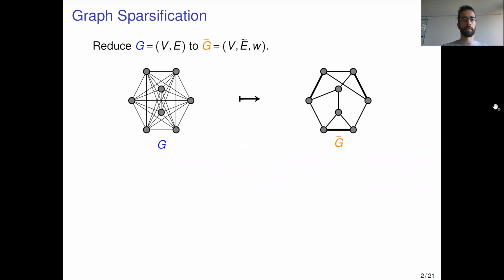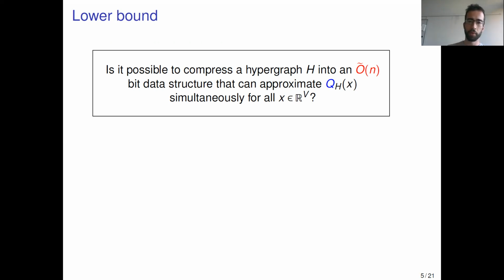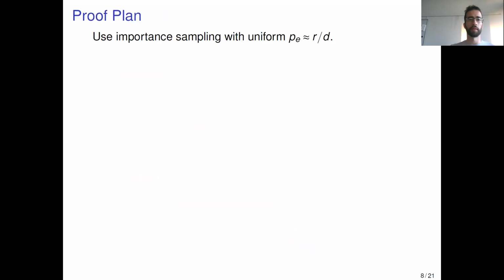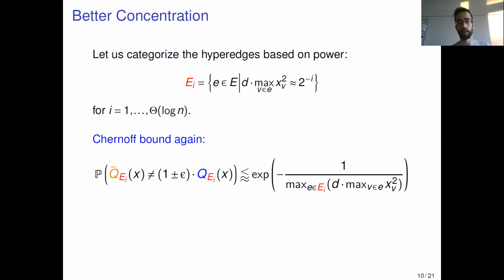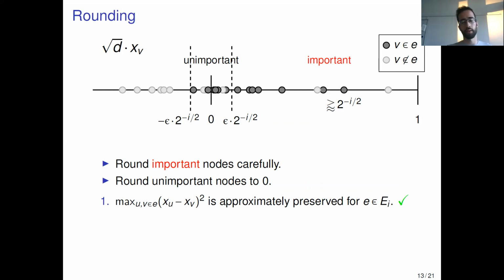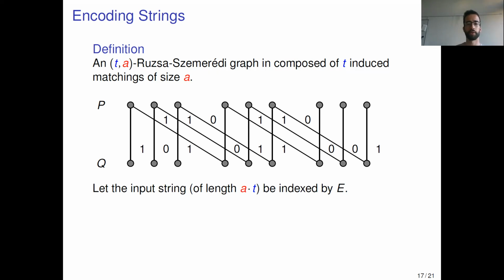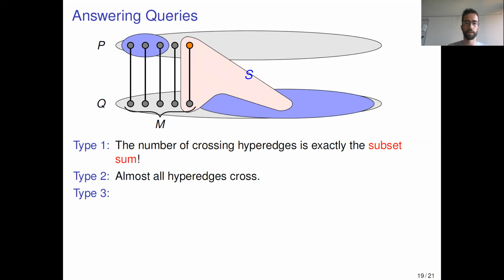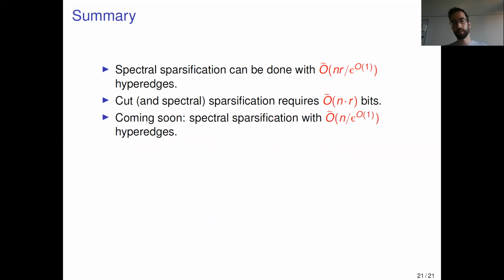STOC 2021 - Towards Tight Bounds for Spectral Sparsification of Hypergraphs